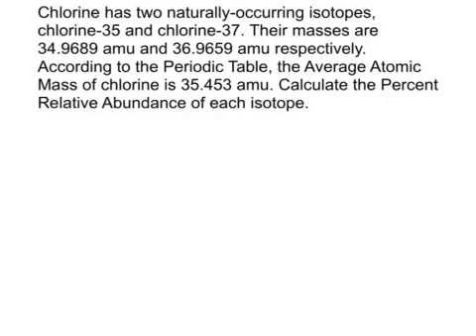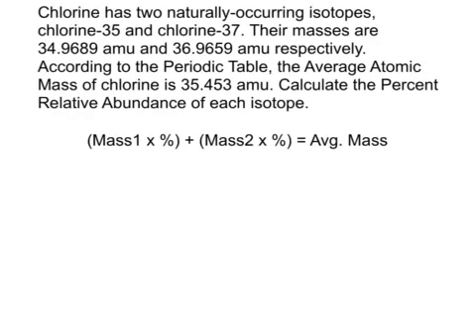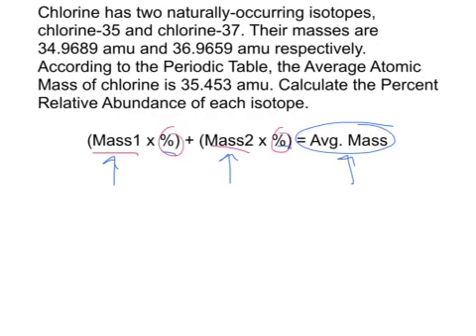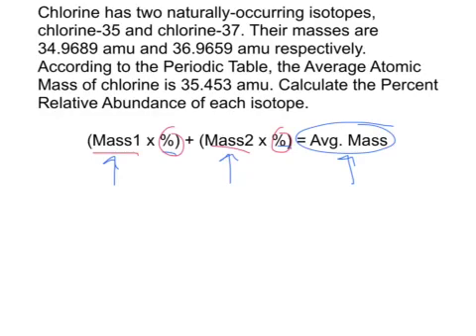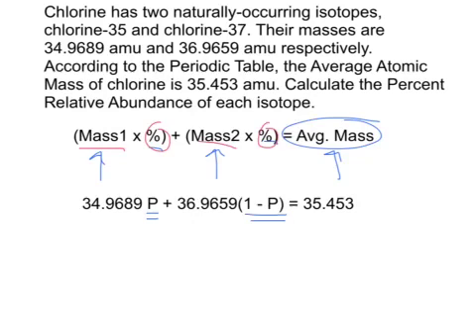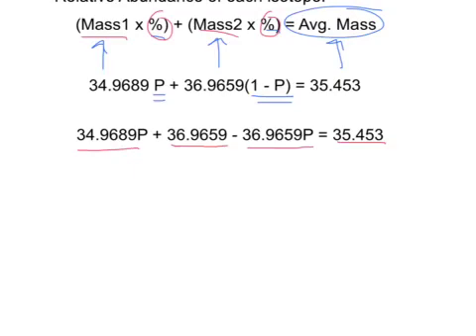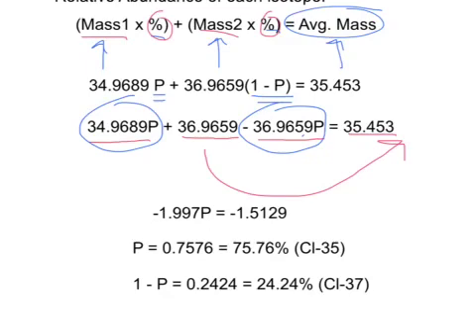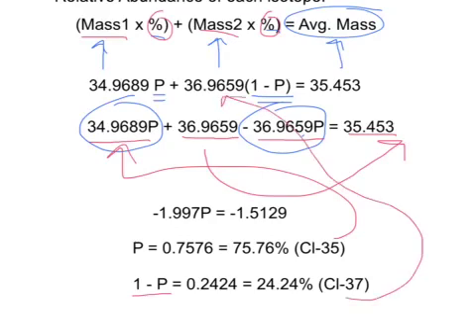Solving for Percent Relative Abundance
If given the masses of two isotopes and the Average Atomic Mass, you can use algebra to calculate the percent abundance of each isotope.